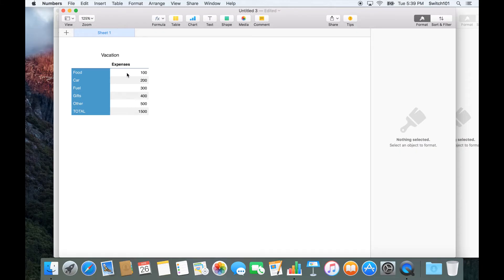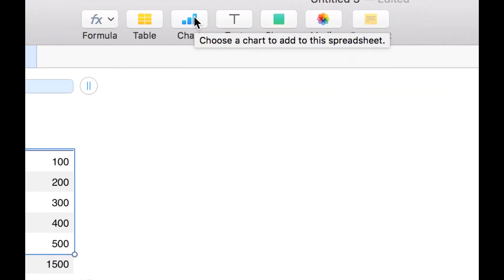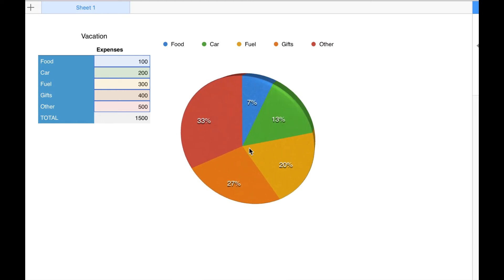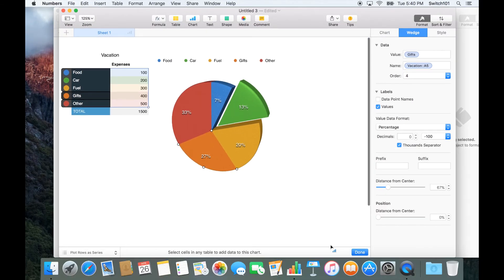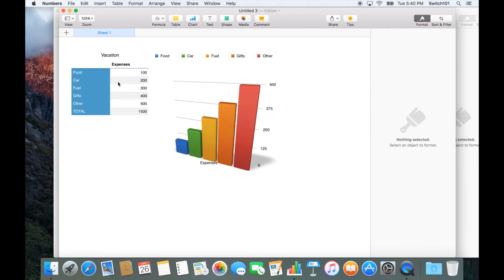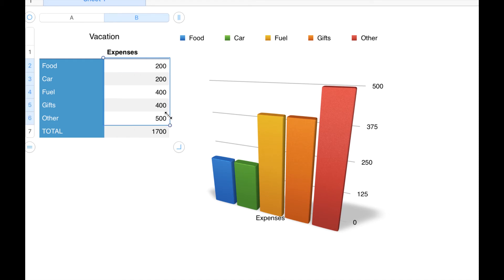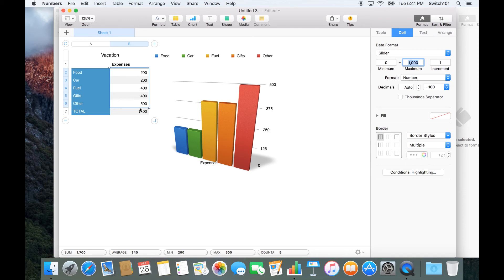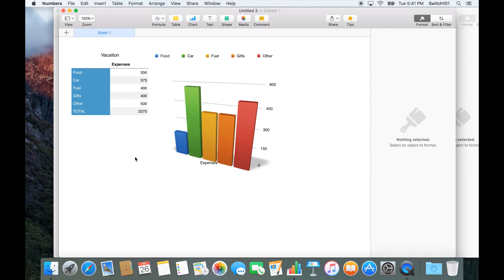Tips & Tricks: Numbers for Mac Part 3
Here's Part 3 of tips & tricks for Numbers for Mac..